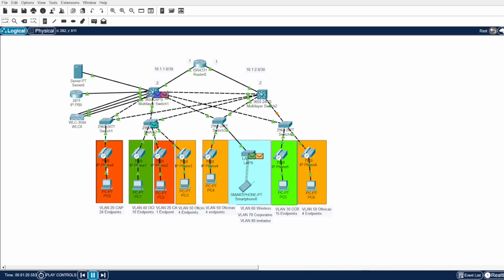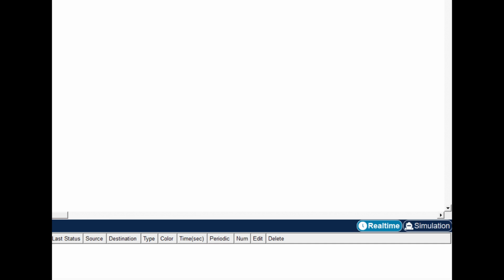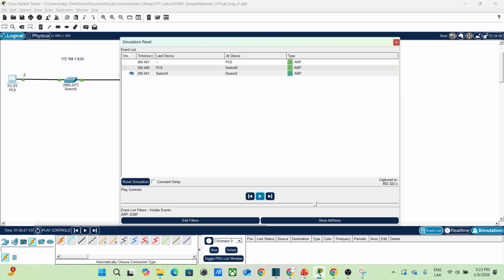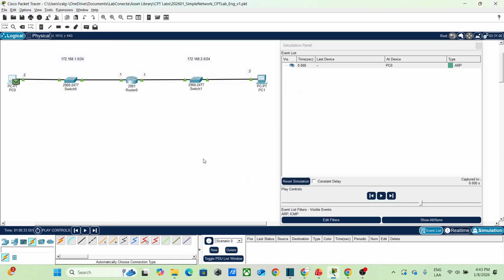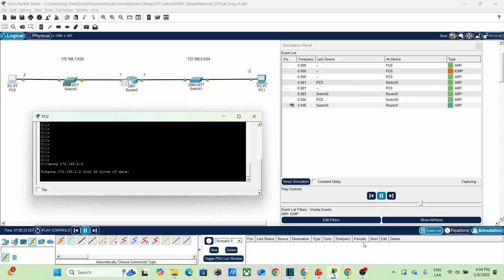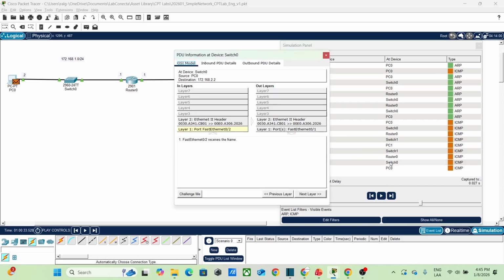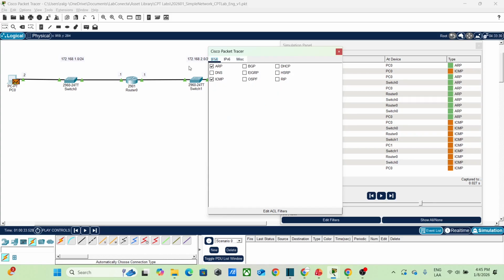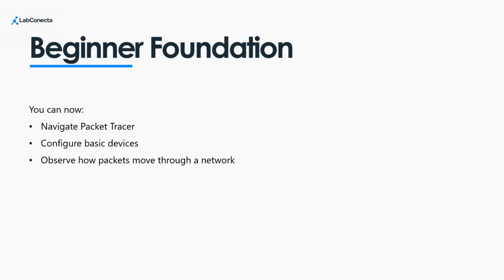Cisco Packet Tracer for Beginners – Simulation Mode & Packet Flow | Part 3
00:00 Introduction
00:23 Realtime vs Simulation Mode
01:56 Observing Traffic and PDU Information
03:38 Series Wrap-Up

In this video, you’ll learn how to use Simulation Mode in Cisco Packet Tracer to visualize packet flow and network behavior.

We explore the difference between Realtime and Simulation mode, the Simulation Panel, controls, Event List, and how to generate traffic using ping.
You’ll also learn the basics of ICMP and ARP, how to view PDU information, and how to use filters to focus on specific traffic.

This is the final video in a Cisco Packet Tracer beginner series and is ideal for understanding what happens inside the network.

▶️ Start from the beginning:
Part 1 – Interface, Devices & Connections
Part 2 – Device Configuration & CLI Basics